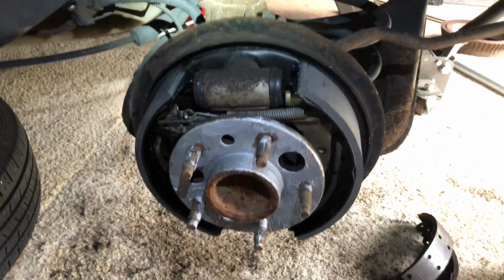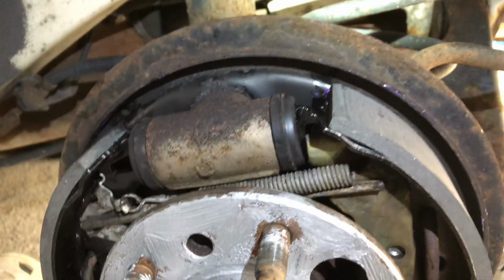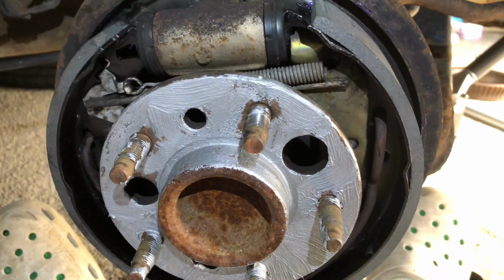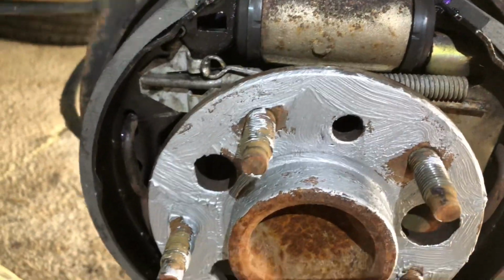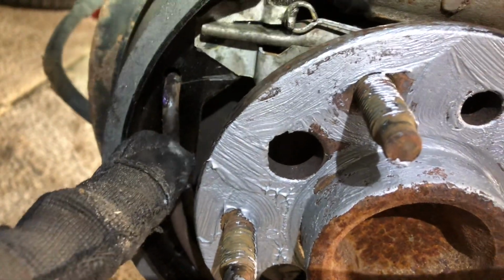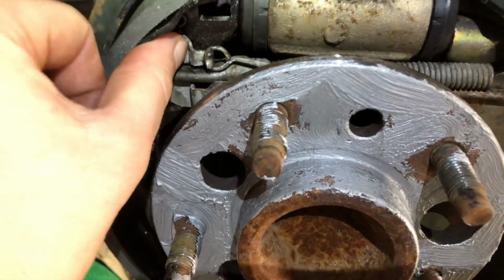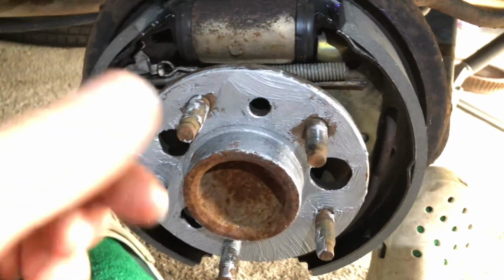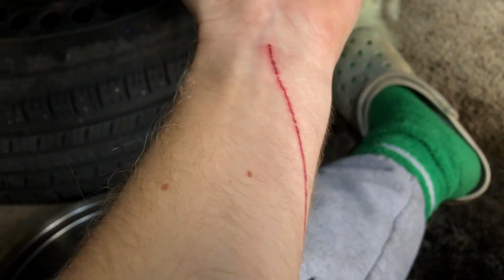3 Essential Drum Brake Tips - Must Watch!